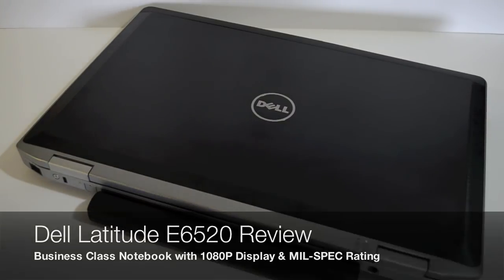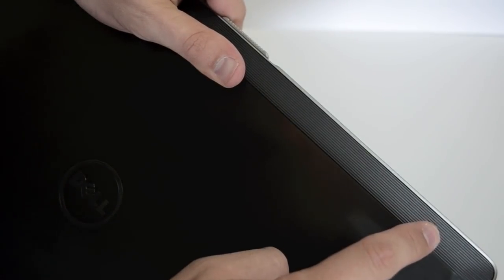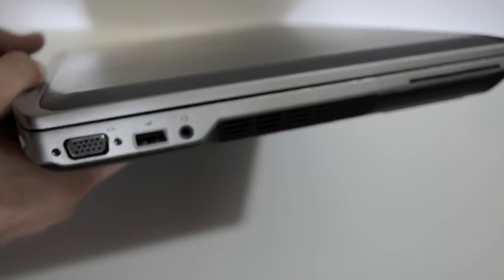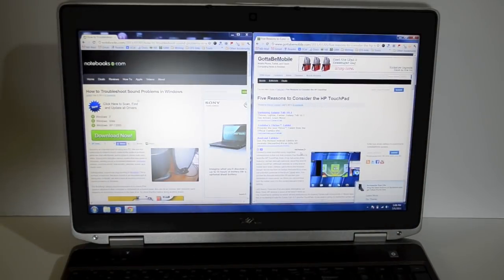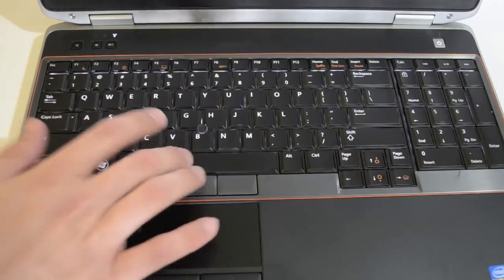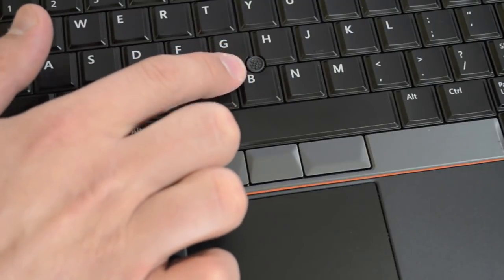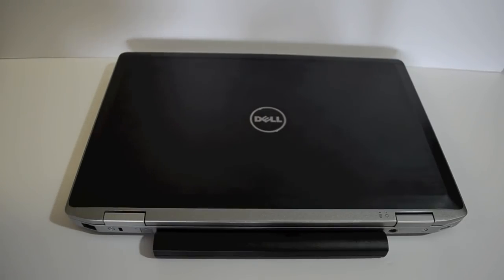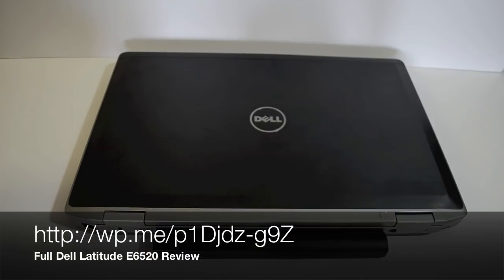Dell Latitude E6520 Review - Business Ready Notebook.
The Dell Latitude E6520 is a new business notebook from Dell. A business rugged notebook, with MILSPEC ratings that testify to its chops, read on to find out if it delivers on all counts or needs to go back to business school